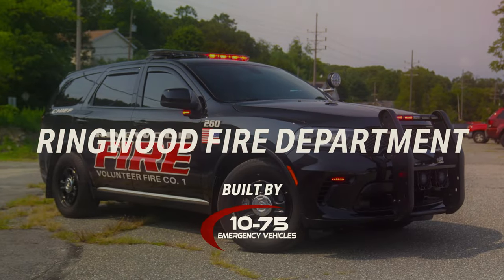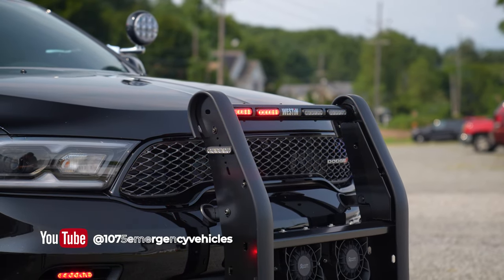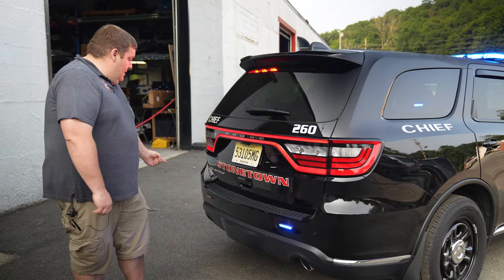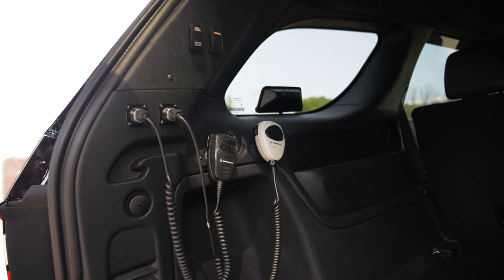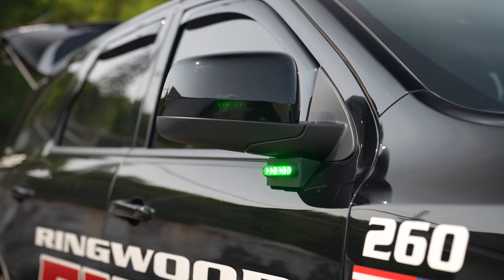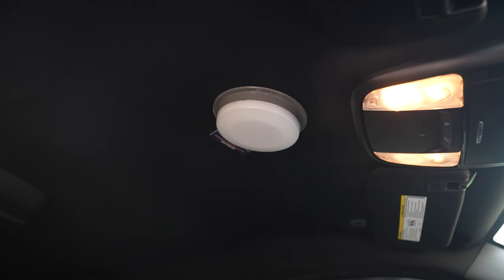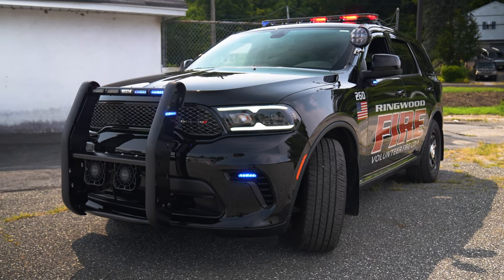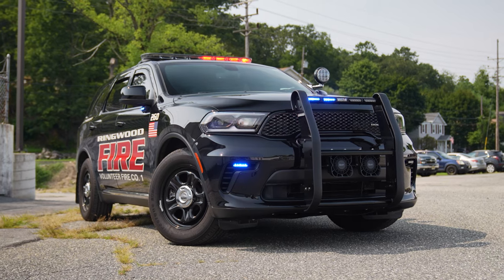Ringwood FD | Dodge Durango | 10-75 Emergency Vehicles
This week's new showcase is of a fire vehicle that we upfitted for Ringwood FD.